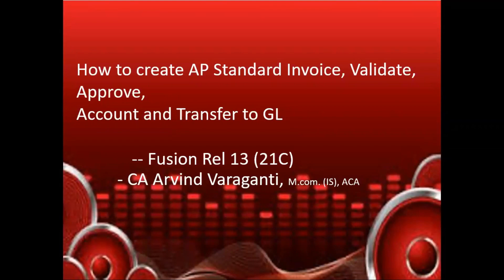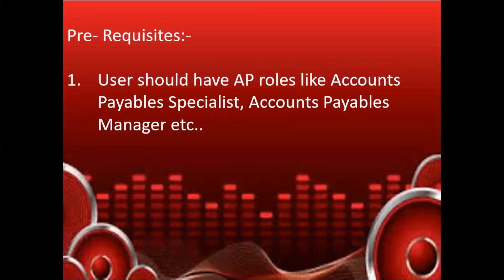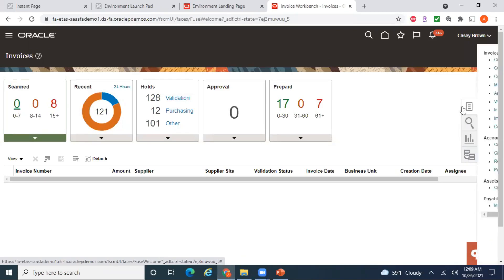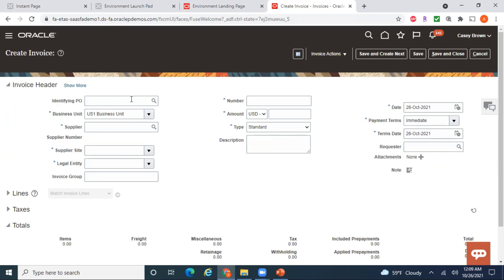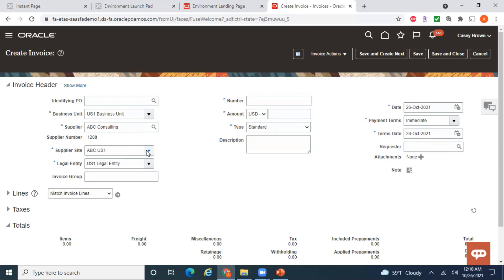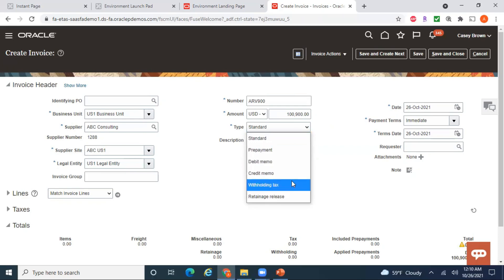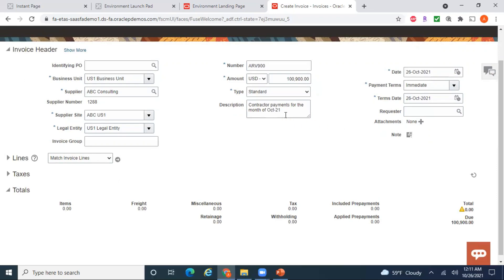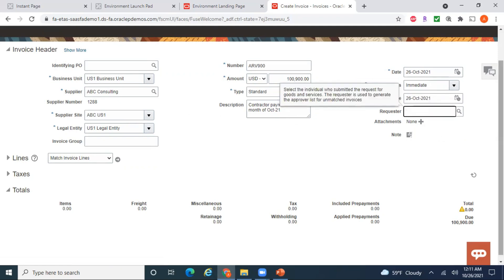Fusion Cloud:- How to create AP Invoice